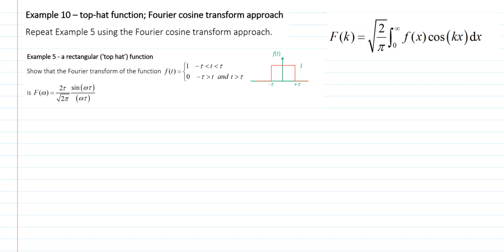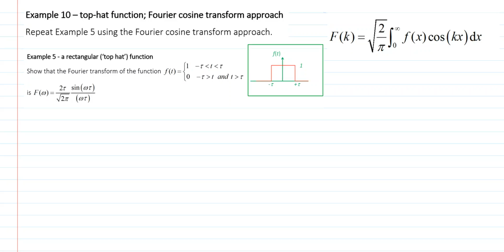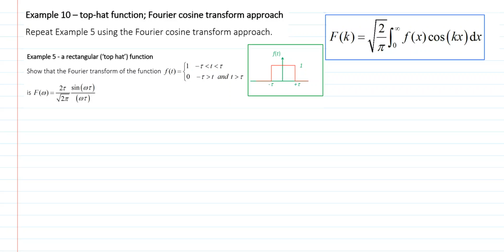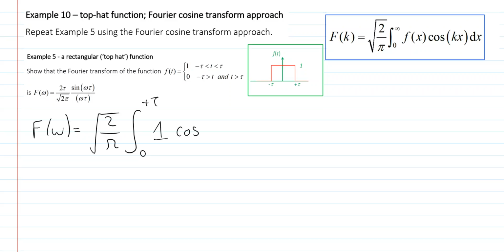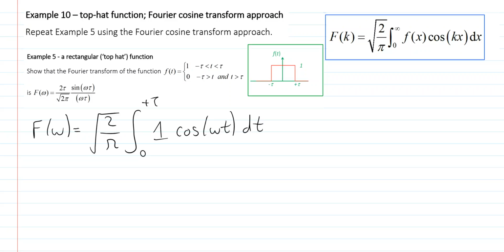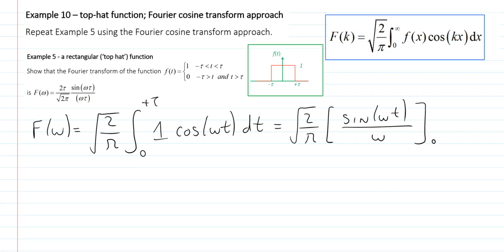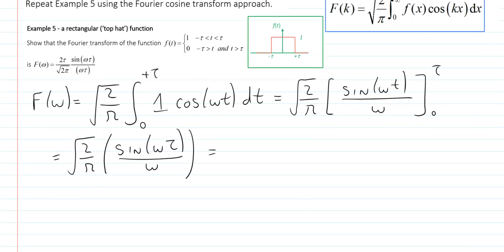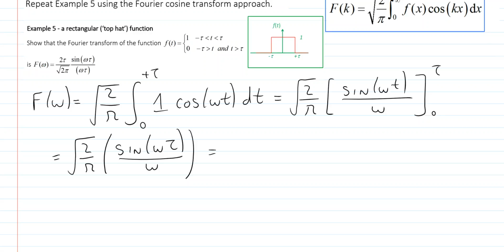PHY250 example 10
Fourier cosine transform of a top hat function